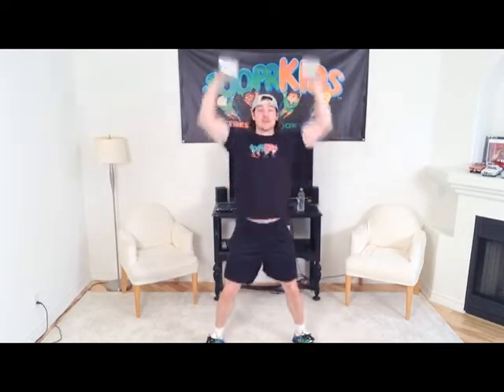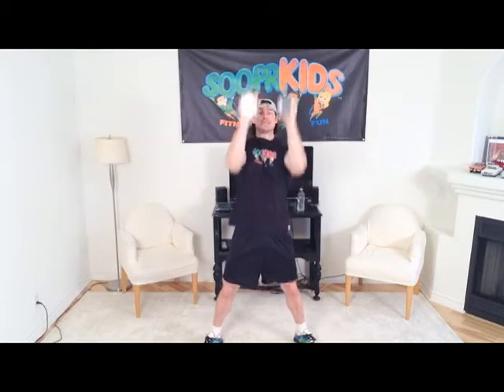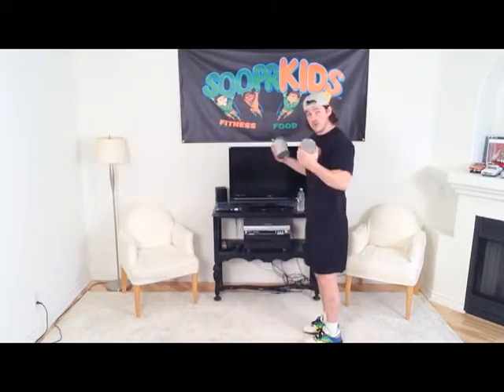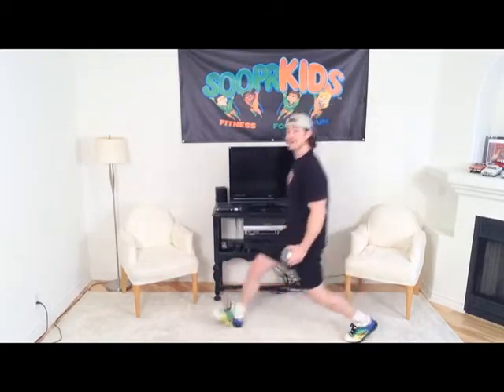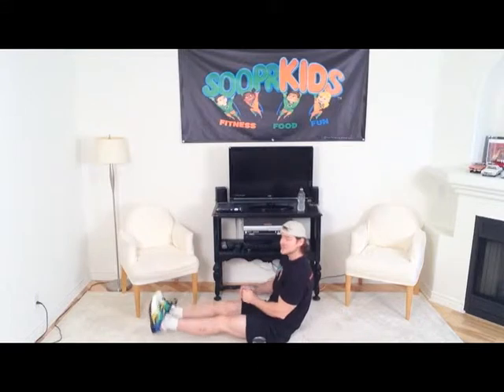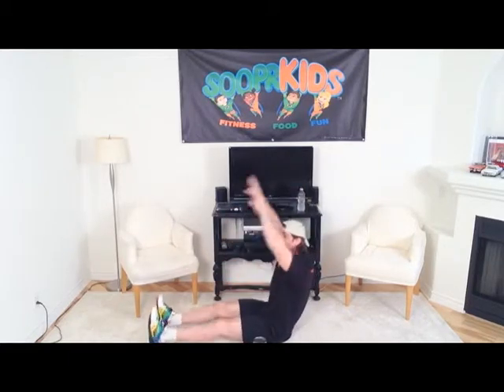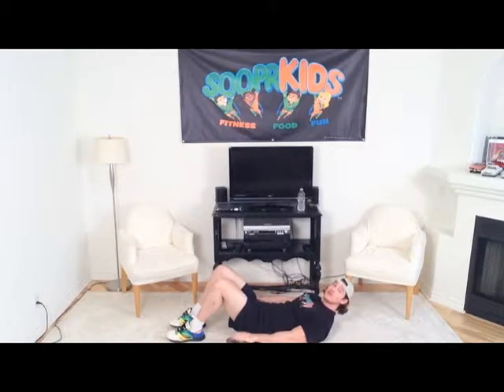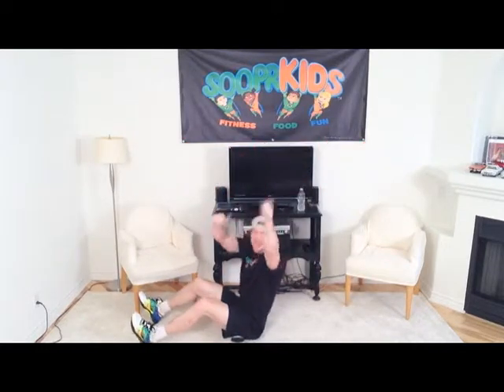Best Workout EVER For Kids!! (Intermediate #5)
Hey SooprKIDS®!!  This High Energy Training Session Is SURE To Get Your Heart Pumpin', Muscles Burnin', & Energy Level Sky High!!  Get Ready To Shift Things Into 5th Gear Boys & Girls!!   Keep Working Hard & Let Us Know How You Do!!